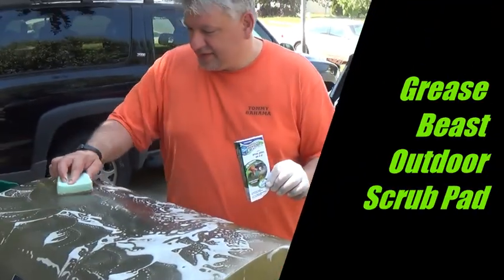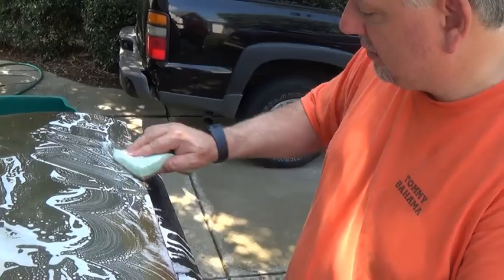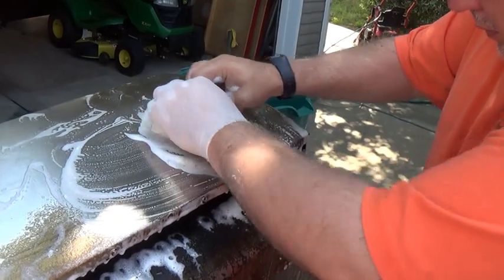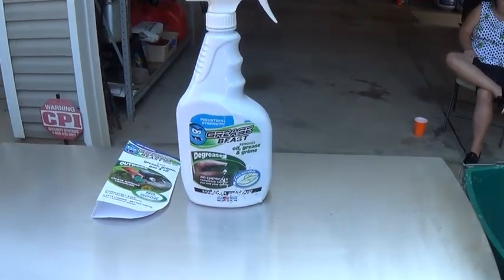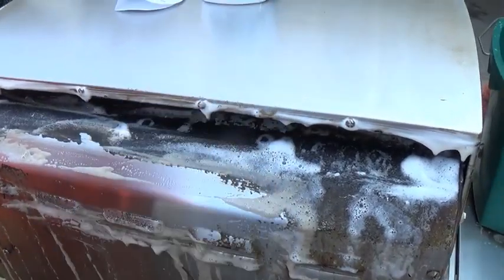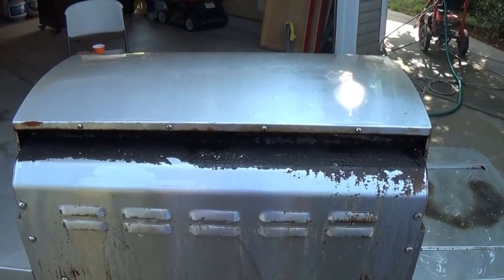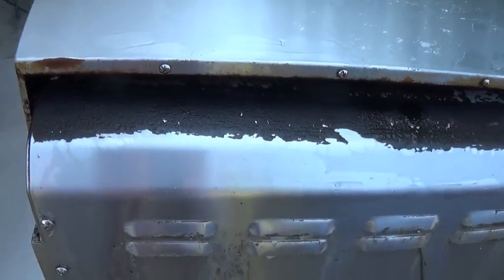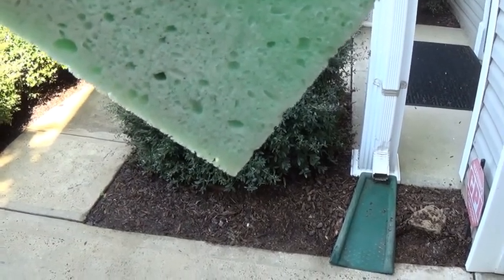Amazing scrub pads remove baked on grease on grill like it's nothing!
If you thought the grease on your grill was going to be baked on there forever, think again! Our amazing scrub pads and bio-degreaser remove baked on grease like it's nothing! Our products are truly a beast when it comes to grease! Our scrub pads are all-natural with no chemicals.Try them out for yourself, you won't use any other product to clean up greasy messes ever again.